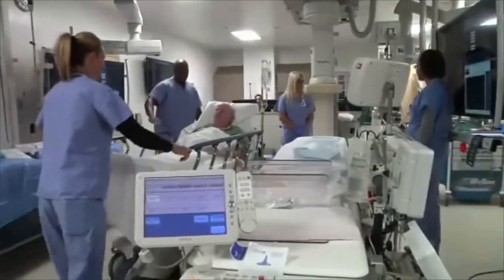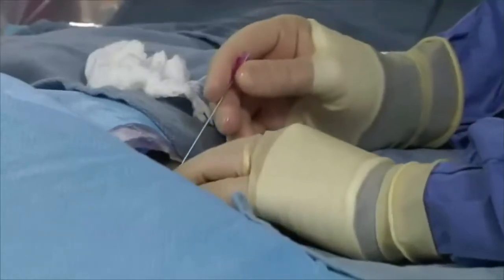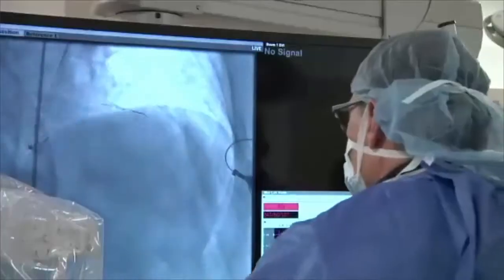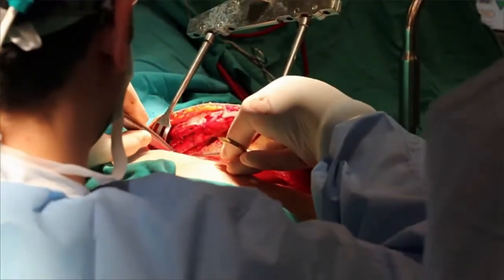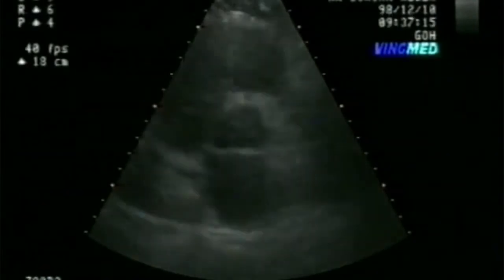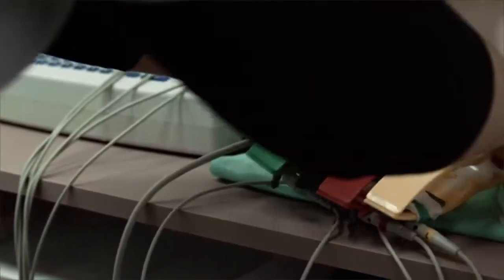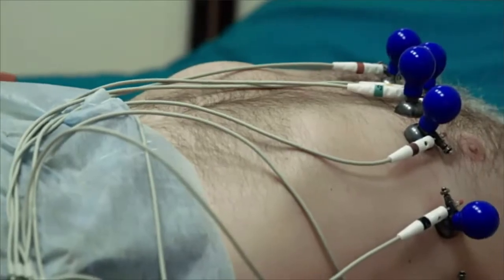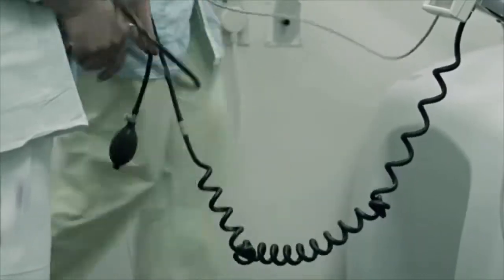EKG Technician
EKG Technicians conduct tests on pulmonary or cardiovascular systems of patients for diagnostic, therapeutic, or research purposes. They may also conduct or assist in electrocardiograms, cardiac catheterizations, pulmonary functions, lung capacity, and similar tests.